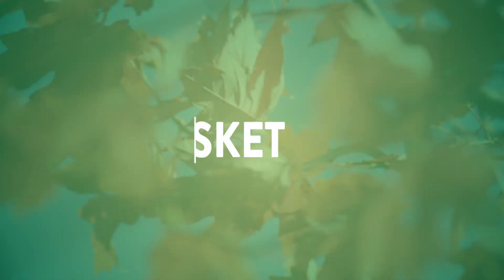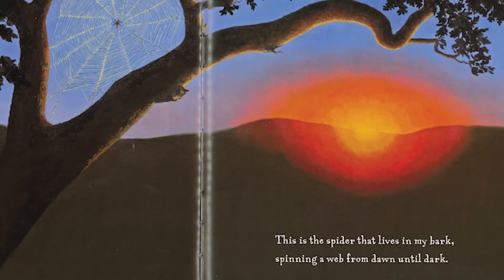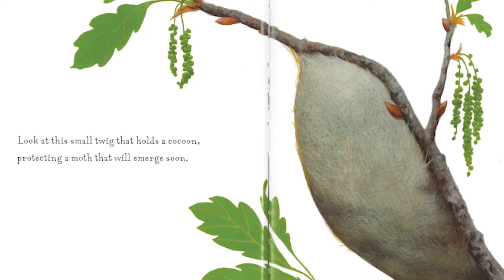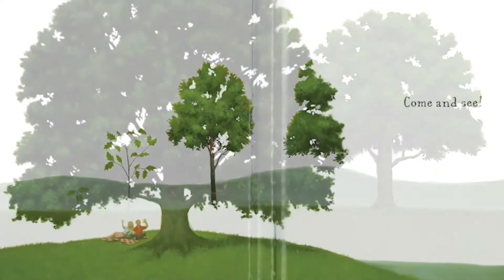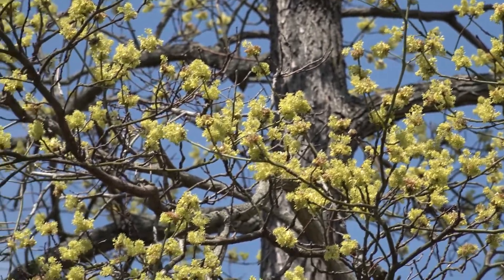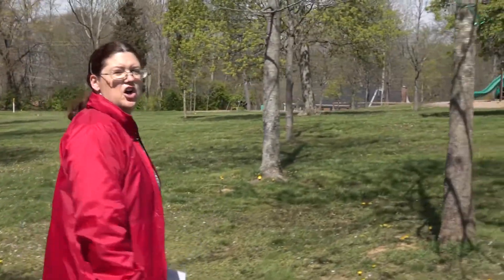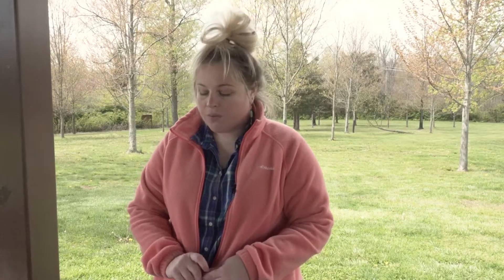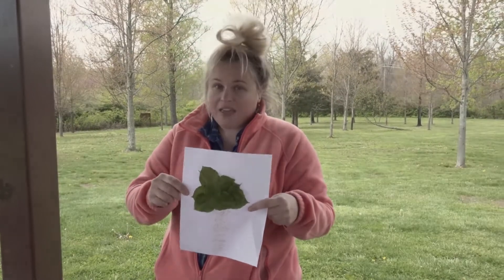Virtual Nature Basket - Wednesday, May 6, 2020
"The Busy Tree" by Jennifer Ward is read aloud on today's episode!

Kids and families are encouraged to watch and participate from home. For this month's craft, viewers will want to have the following items on hand:

-- Coloring utensils (crayons, markers, colored pencils, etc.)

-- Plain white paper

This craft includes making a tree bark rubbing and requires tree leaves.

Nature Basket programs are suited for preschool children, ages 3-5, and their adult companions. All programs include a story, a talk about seasonal nature and a craft. Adult help with the craft is required.

Registration is required for all in-person programs. There is no charge associated with township programming.

Find more information at WestChesterOH.org.

NOTE: Rain does not cancel in-person programs.